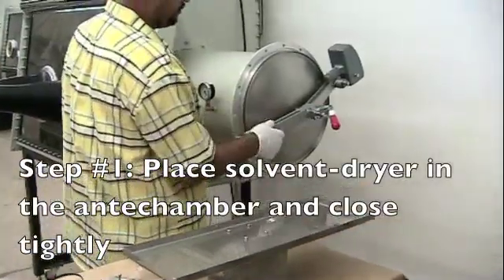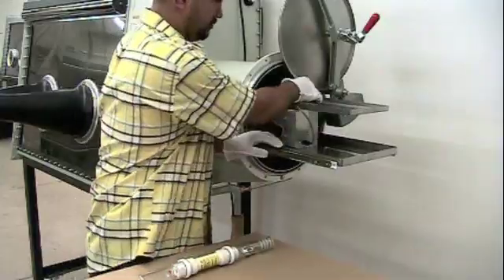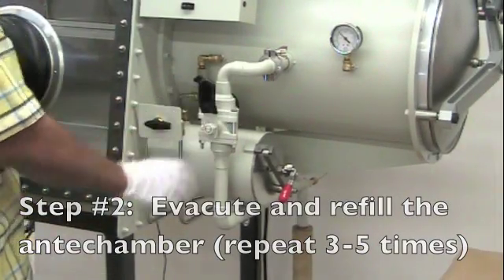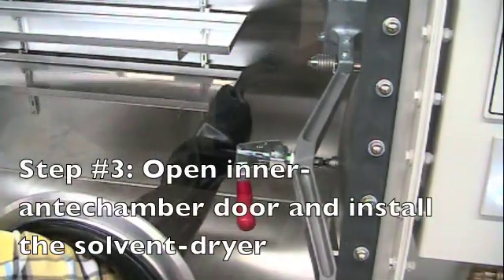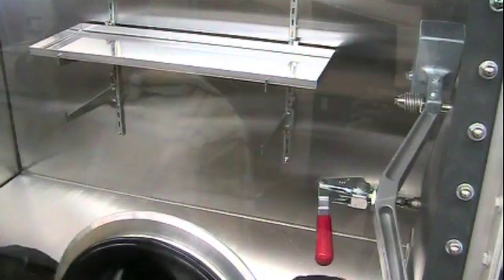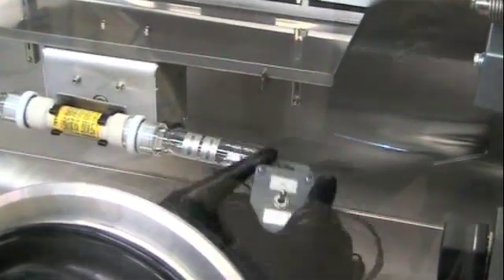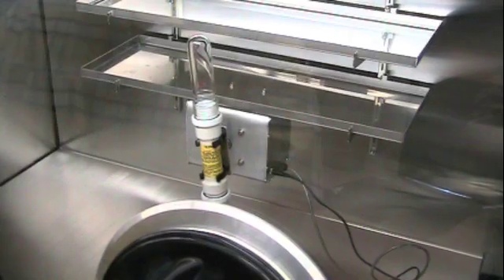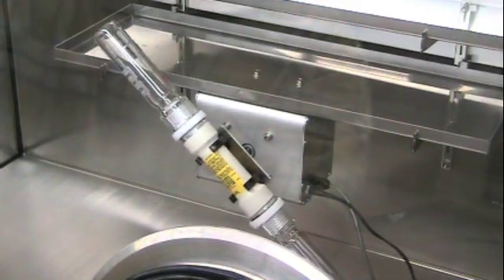Instructional Guides: Installing the In-Box Solvent Dryer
Here is short video showing how easy it is to install the In-Box Solved Dryer (IBSD) on one of our Nexus II glove box systems.